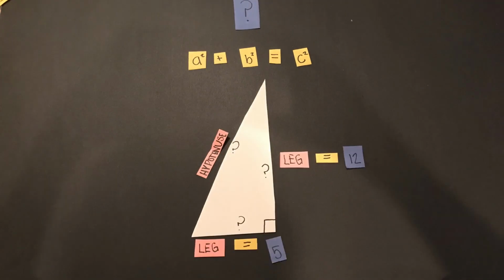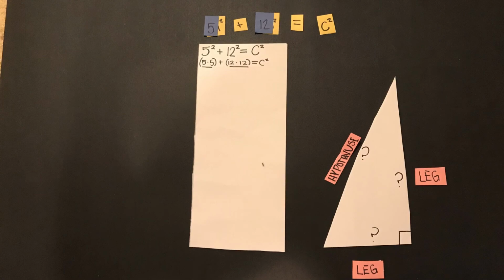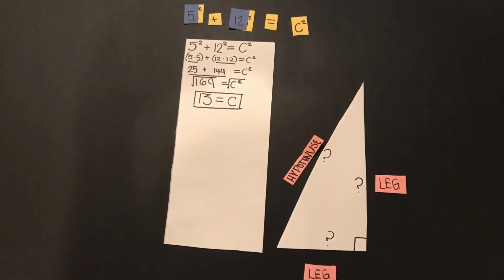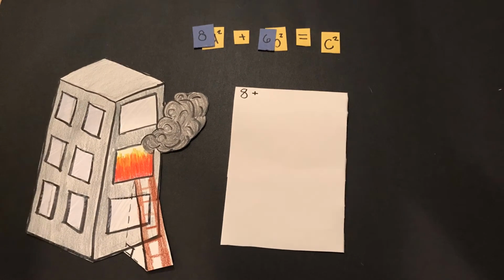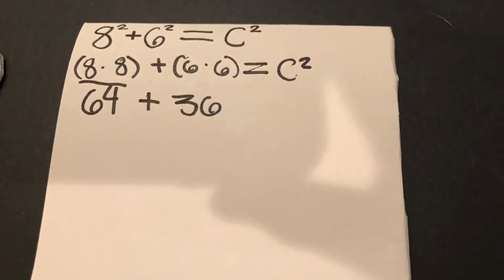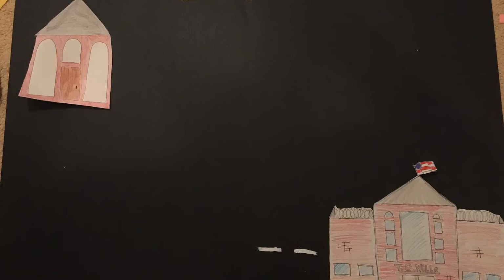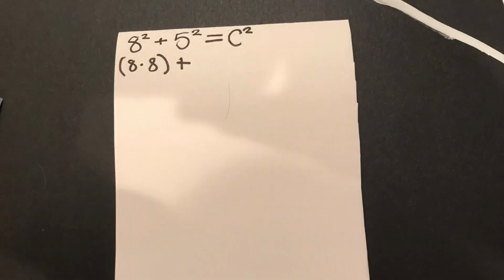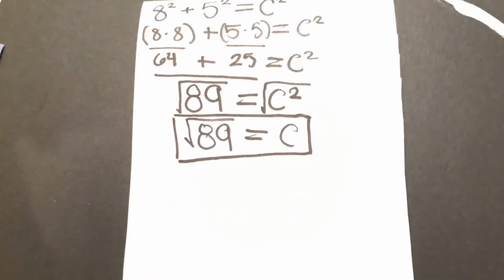Shelby and Peyton's Project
Students Teaching Students- The Pythagorean Theorem
for Math